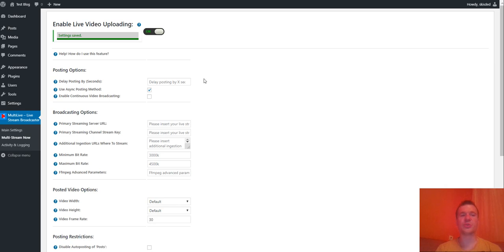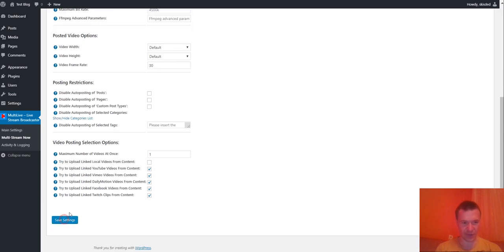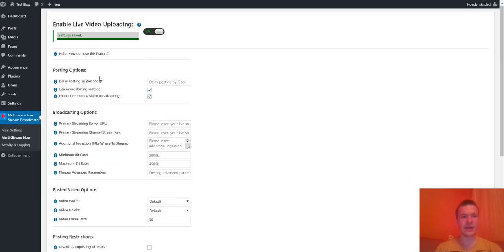Multilive update: continuous live streaming support added! 24/7 live streaming!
The Multilive plugin just got updated, it can continuously live stream multiple videos now (a much requested feature).